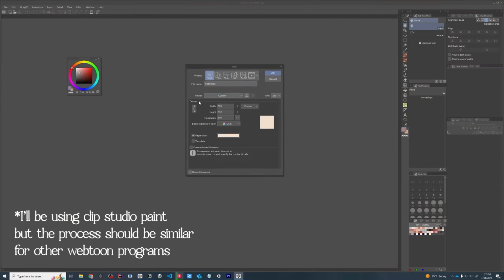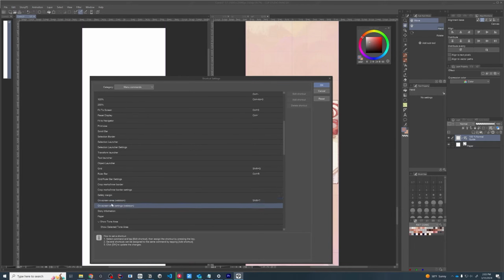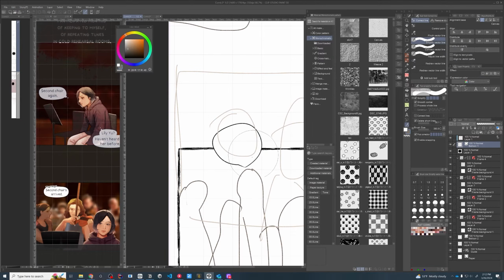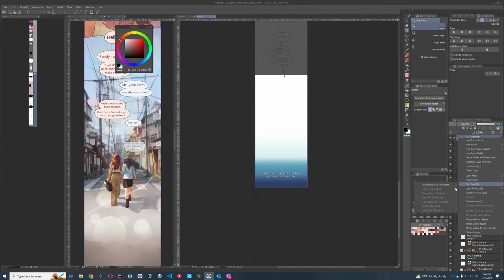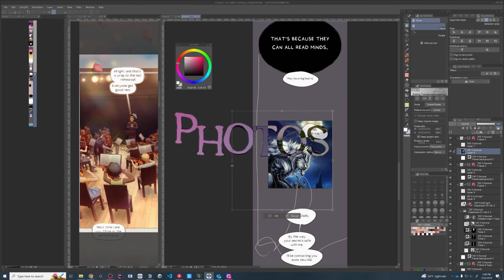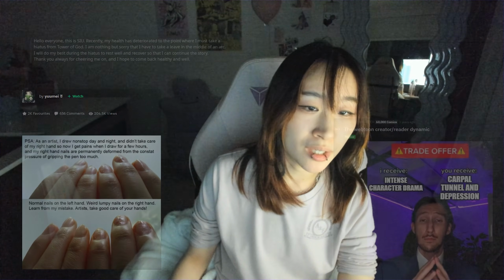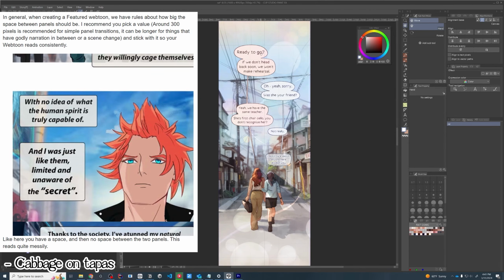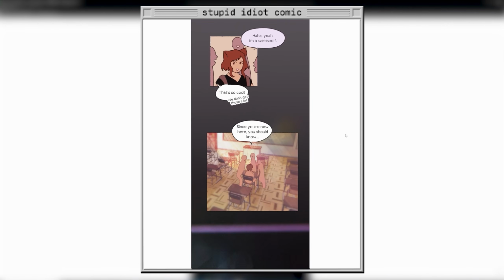How I made a webtoon + 4 things to watch out for ˊ-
[0:00] INTRO
[0:16] 1. FILE CREATION
[1:05] 2. GUIDES
[1:50] 3. ROUGH
[2:08] 4. BUBBLES/PANELS
[4:07] 5. INTRO/OUTRO
[5:03] 6. BACKGROUNDS
[6:40] 7. FINAL TOUCHES
[7:21] 8. THINGS TO WATCH OUT FOR
[8:59] 9. UPLOAD